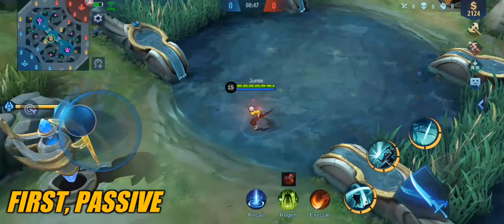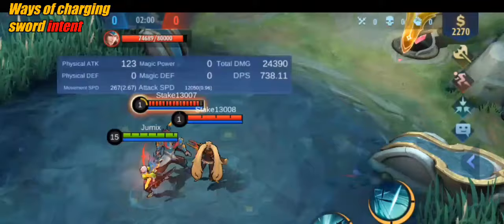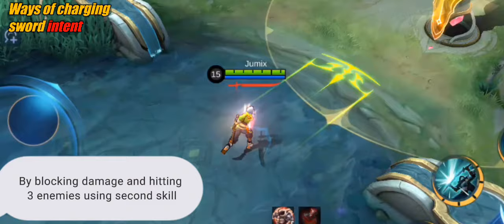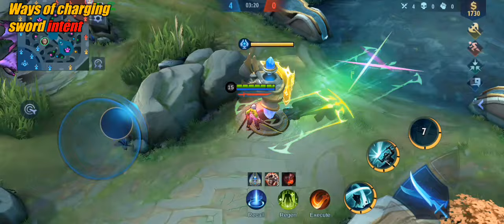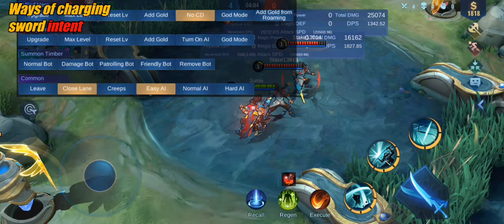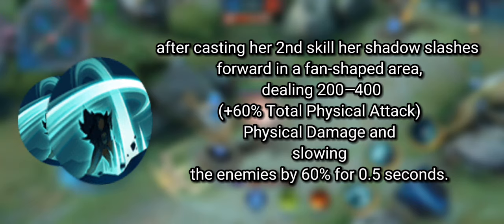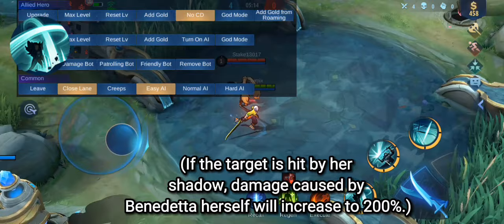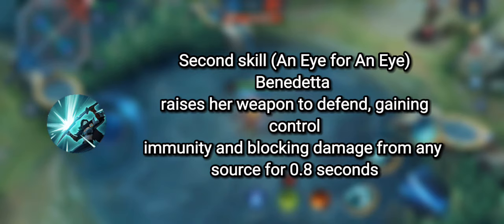BENEDETTA FULL TUTORIAL SEASON 32 | BUILD,EMBLEM, COMBOS | TIPS AND TRICKS | MLBB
THIS IS THE NEW TUTORIAL FOR BENEDETTA WITH COMBO,BUILD,EMBLEM PLUS TIPS AND TRICKS FOR UNLI DASH🔥🔥

BUILD IS IN THE VIDEO!

 MAIN Build (OFFLANE):📌
BOOTS (YOUR CHOICE)📍
WAR AXE📍
IMMORTALITY📍
BLADE OF DISPAIR📍
BLADE OF HEPTASEAS📍
MALEFIC ROAR📍

EMBLEM:
FIGHTER EMBLEM
Lvl: max

Battle spell for Benedetta.